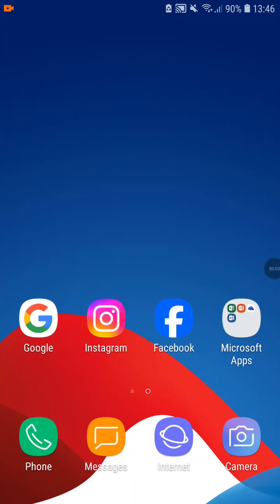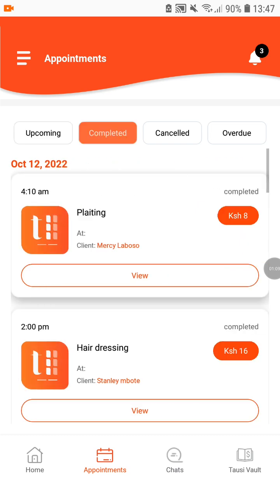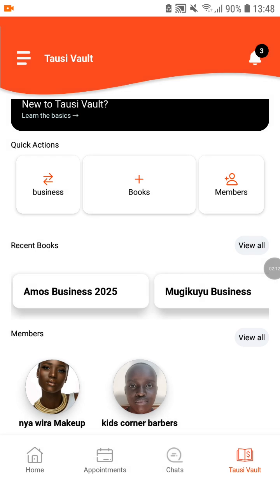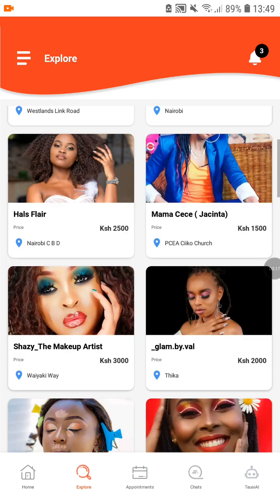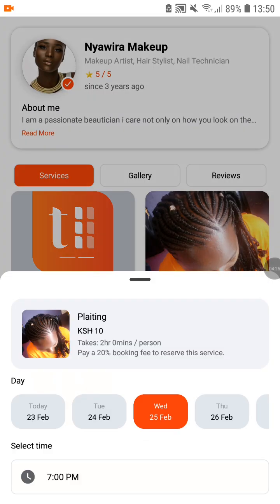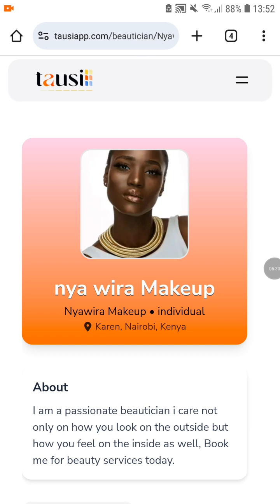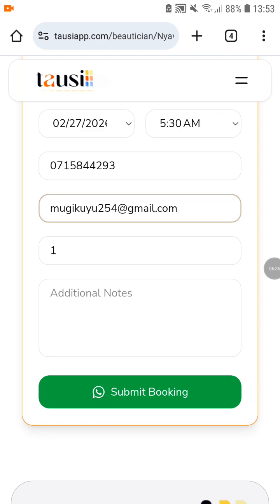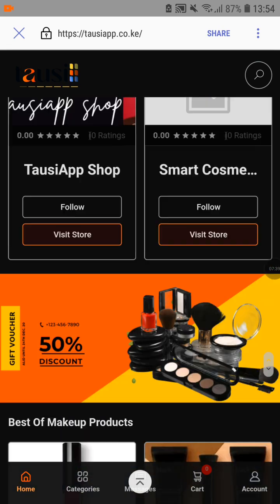Tausi App Demo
See how the Tausi App works in a nutshell